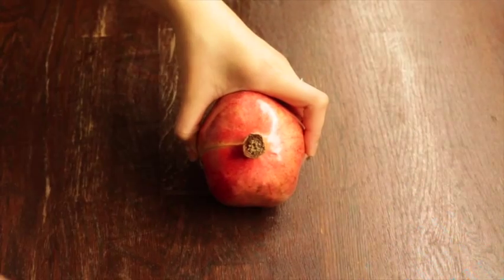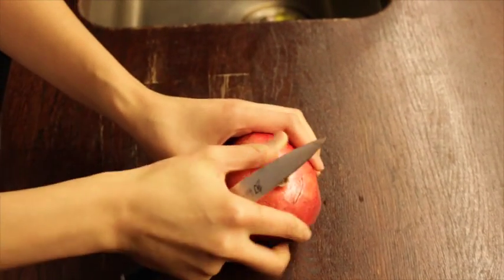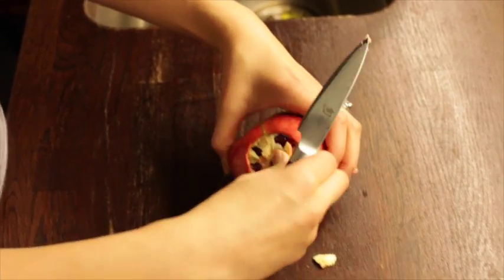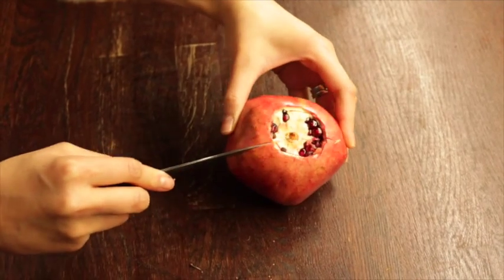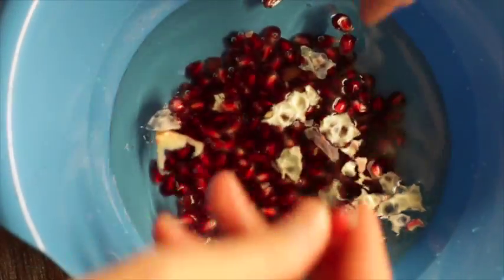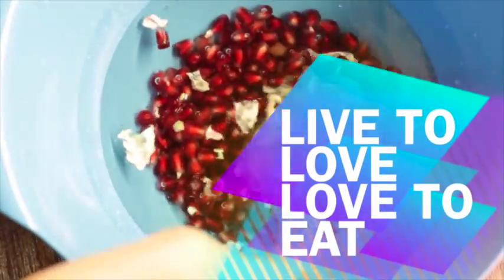Get at 'em, your Pomegranate seeds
silly movie we made with the SLR a while back, but 'tis the season!